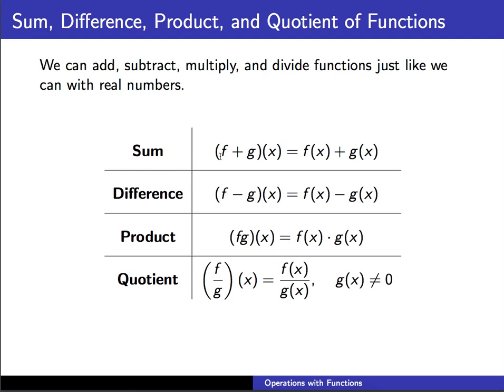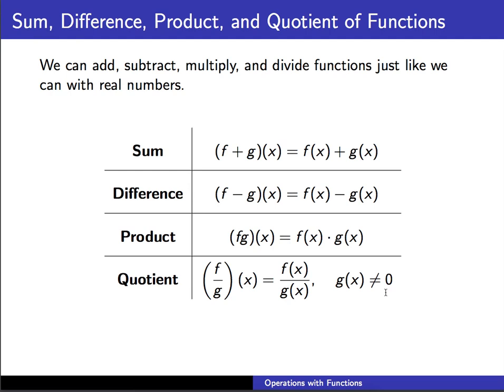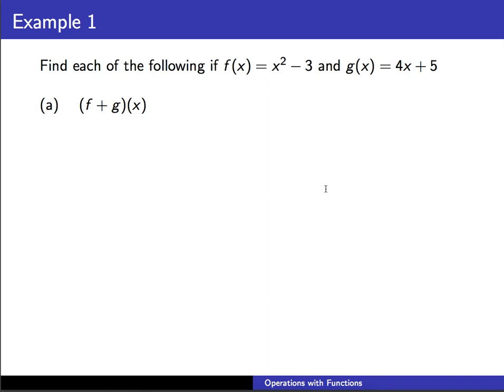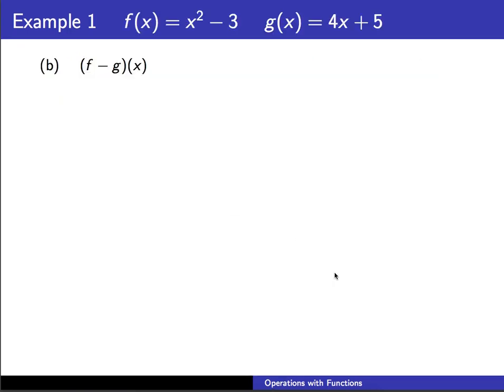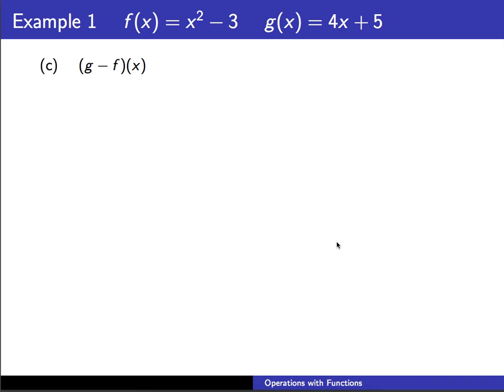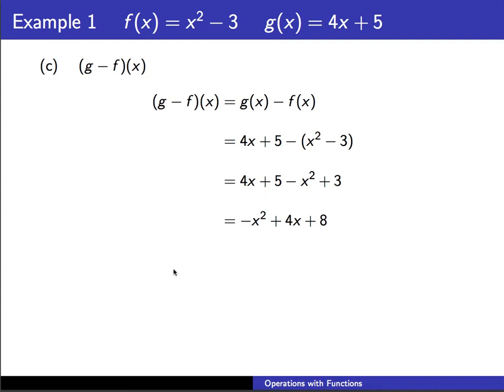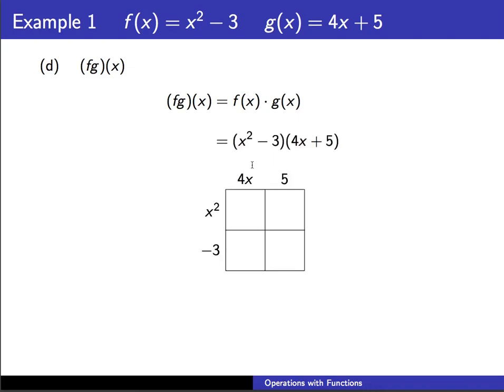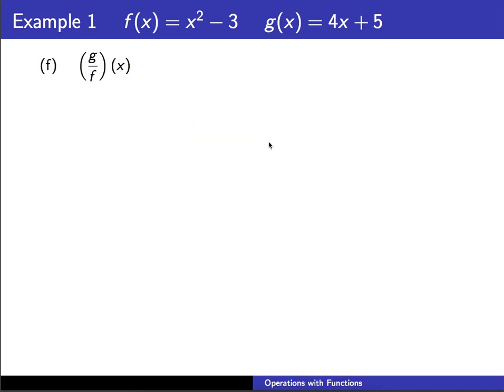GEN MATH: Operations on Functions (Lesson 3)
SirJP does not own the rights to all of footages and audio clips.